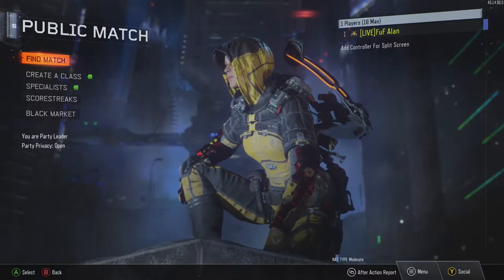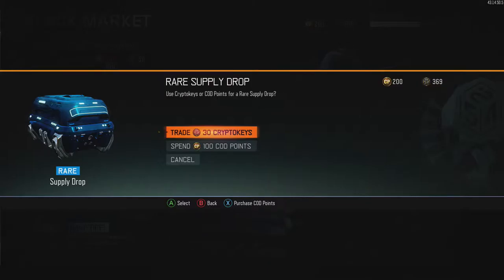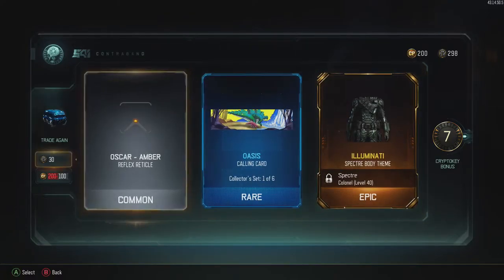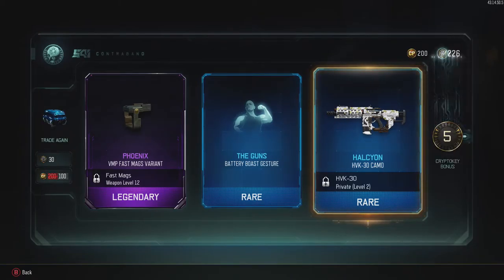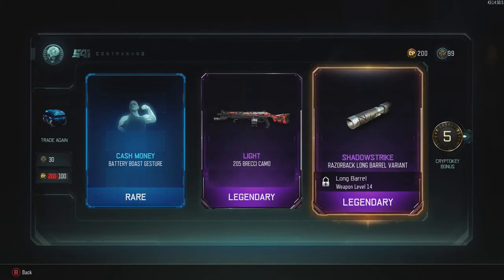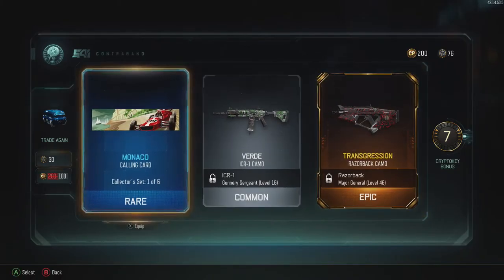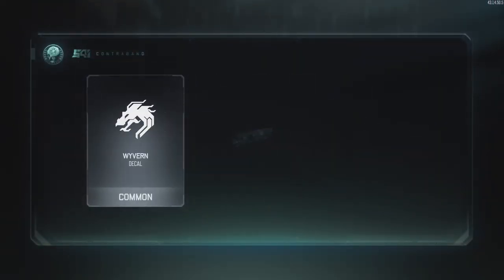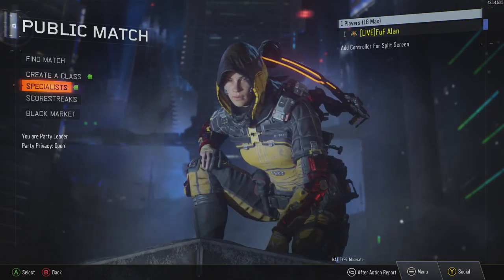Supply Drop Opening Ep 3